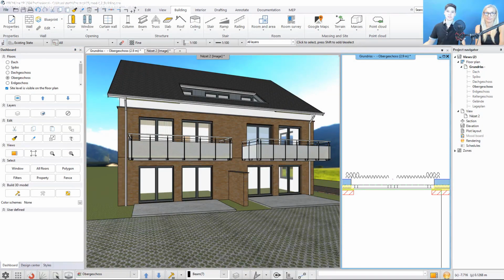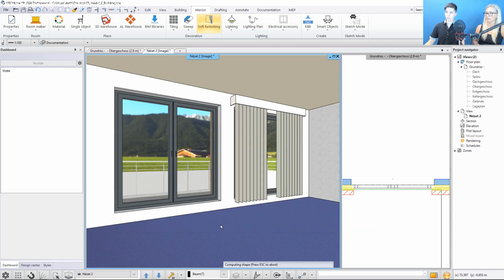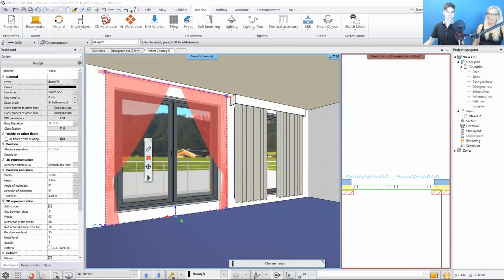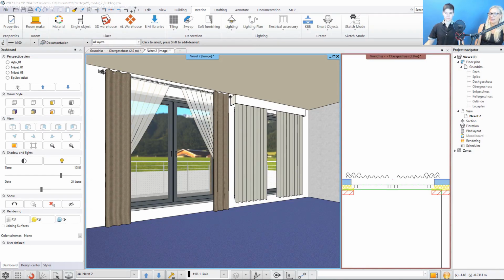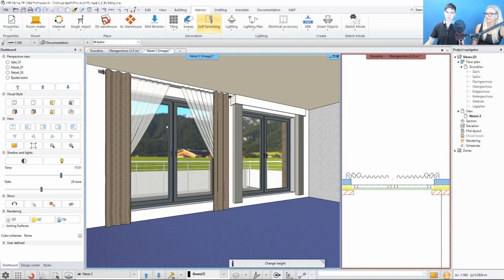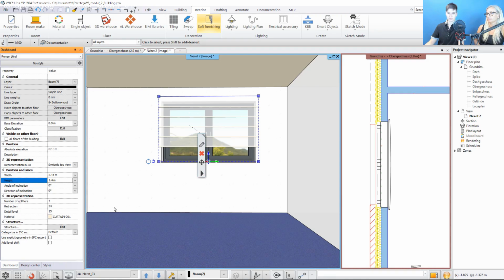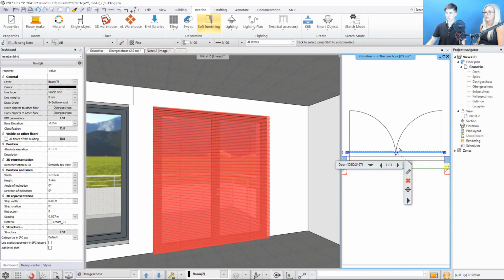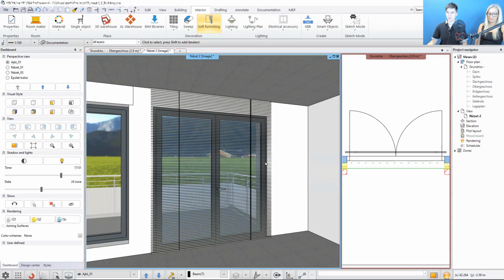Blinds - Tutorial videos - ARCHLine.XP 2024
In this video, we will show you how to create and edit shading devices in ARCHLine.XP. For this video, I have chosen a model of a family house. You can learn how to create a double-rod curtain with a sheer curtain, a vertical blind, a Roman blind, and a venitian blind.